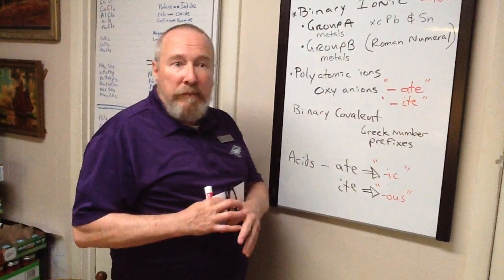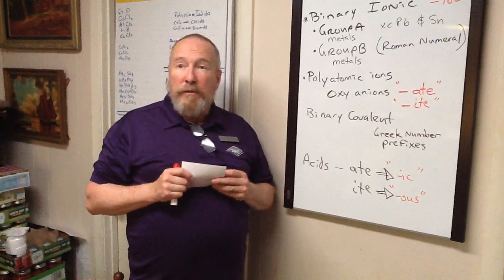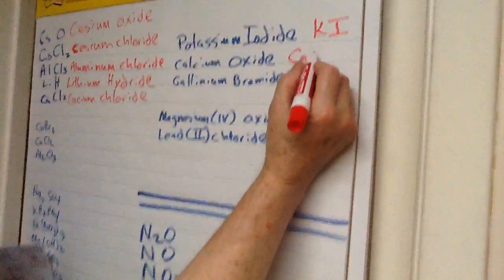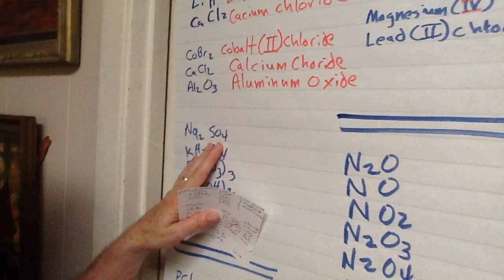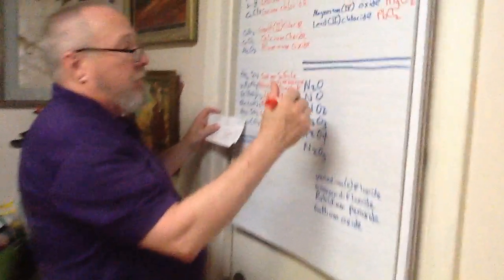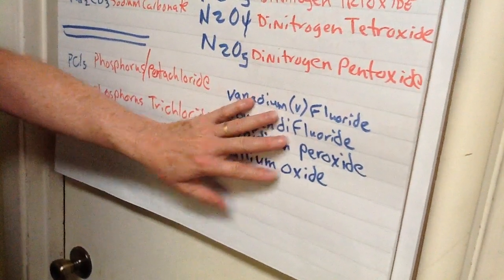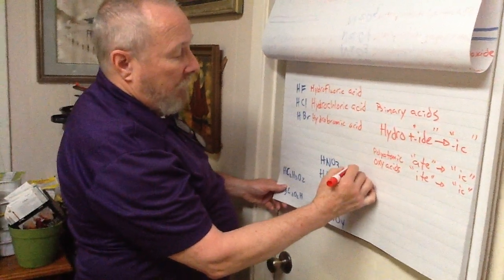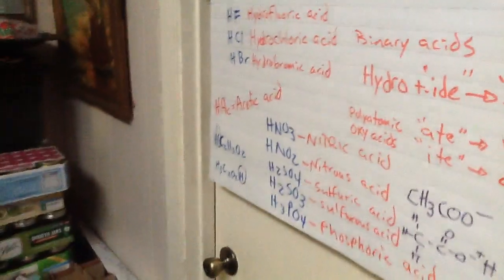SEARK Chpt 3 12